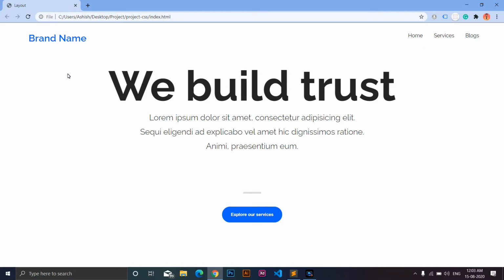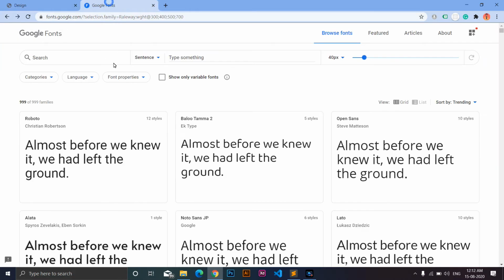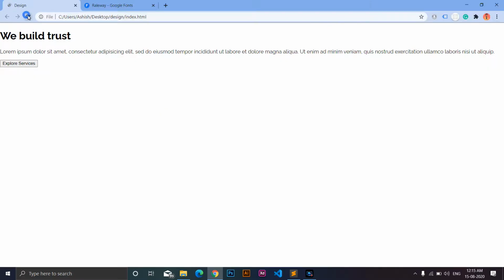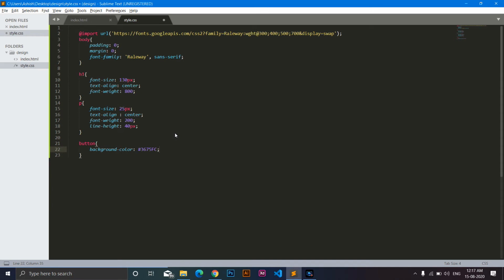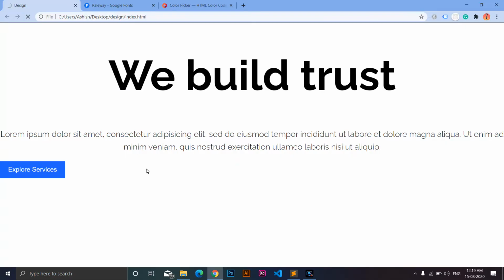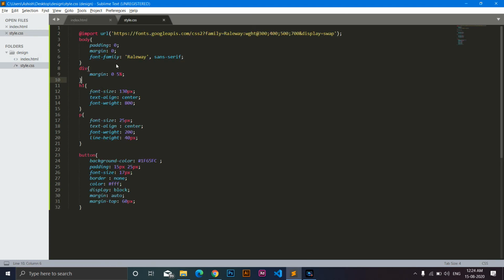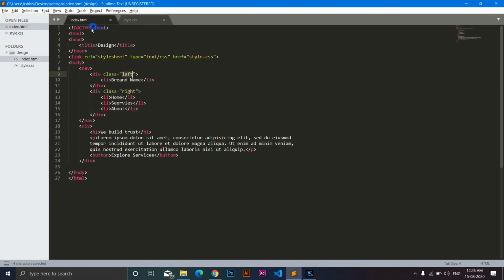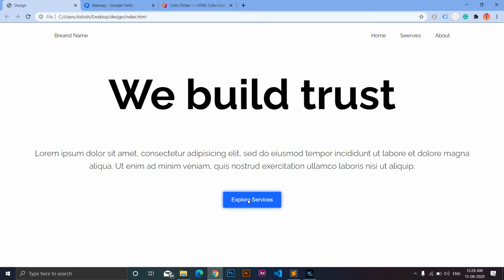[PART 7] Front End Development Cource | Bulding Layouts | External CSS | Hover Effect | Google Fonts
Hello guys, In this video, we will build something real and good looking landing page for a website. I'll show you how to use external CSS, importing google fonts, and hover effects.